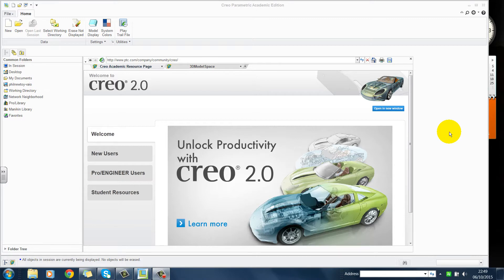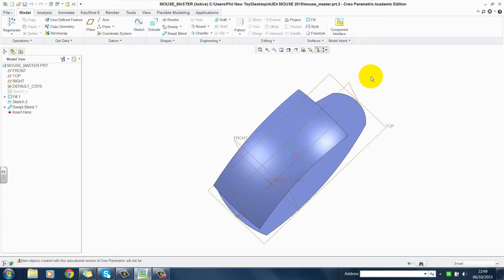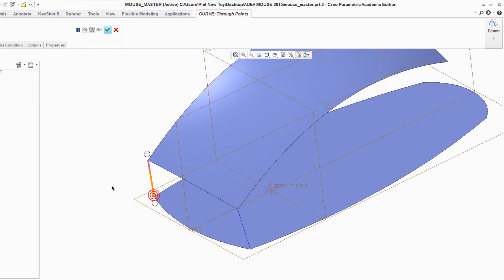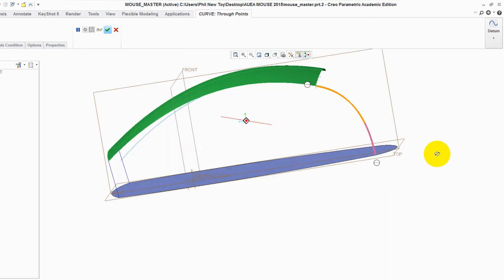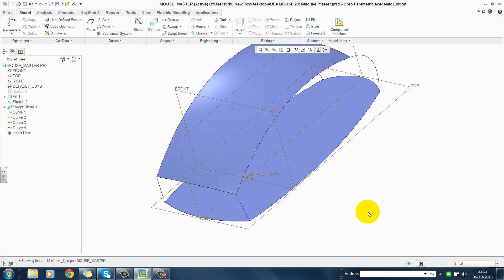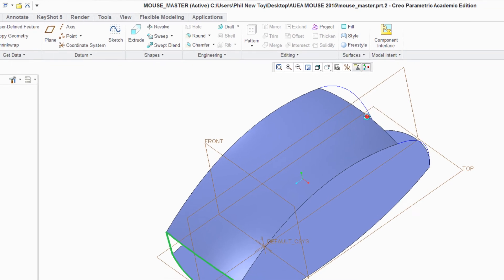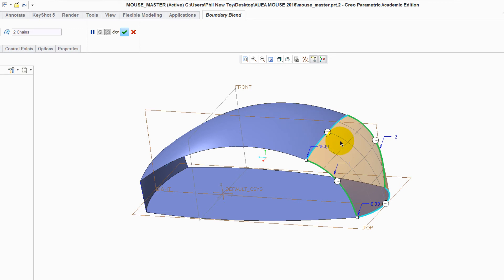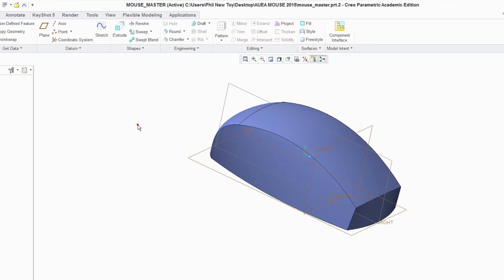Creo 2.0 CAD Tutorial ( AUEA) Surfacing Video 3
This is the 3rd Video in the series.
This Video covers completing the Curves and then fitting the Surfaces